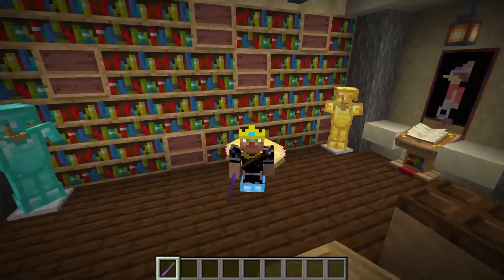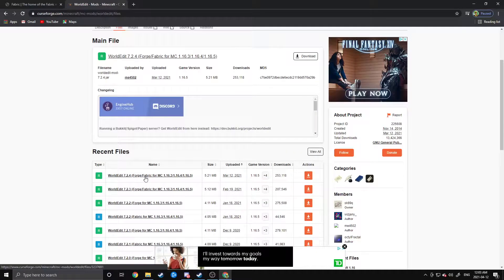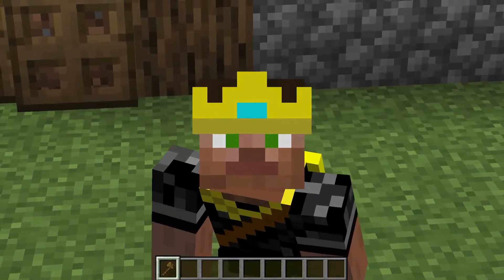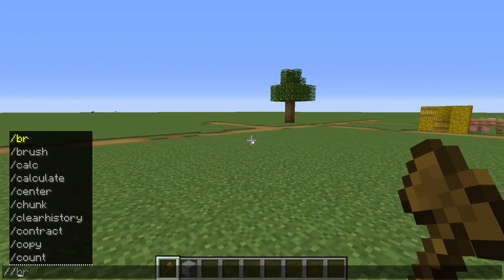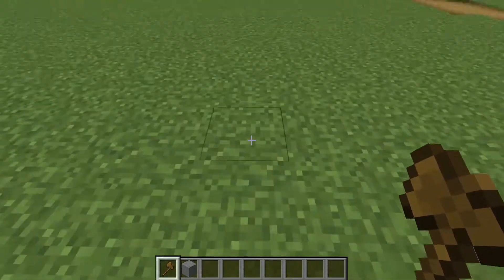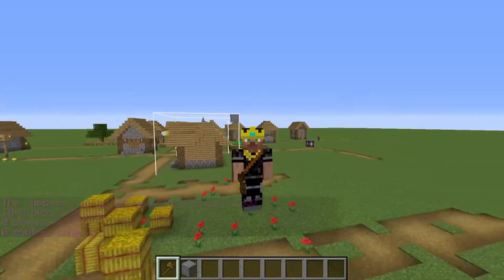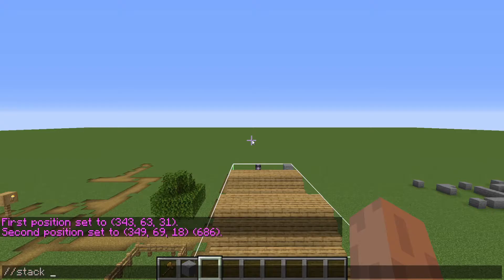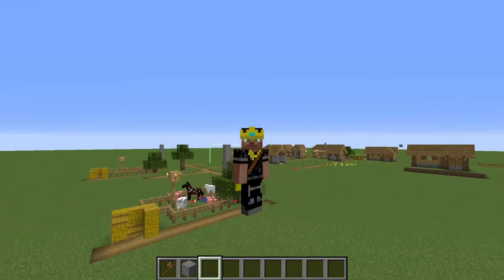WORLD EDIT Download and Install + Basic Tutorial | Minecraft Mods 1.16.5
In this video we will be doing a World Edit Download and Install, plus a Basic World Edit Tutorial/World Edit Guide. The download links for World Edit and the Minecraft Fabric Mod are below:

This video covers how to Download and Install the World Edit Mod, its a fast and easy Minecraft mod to install so it shouldnt take more than a few minutes. I also cover World Edit Basics and several world edit commands including copy, paste, rotate and schematic. This mod is great if you are wanting to make map editing easier or copy buildings into another minecraft world. If you are a map builder, this is one of the must haves for minecraft 1.16.5 mods.

Chapters:
0:00 Intro
0:32 Download and Install
2:49 Tutorial
11:58 Outro